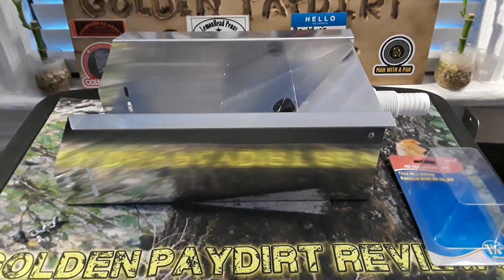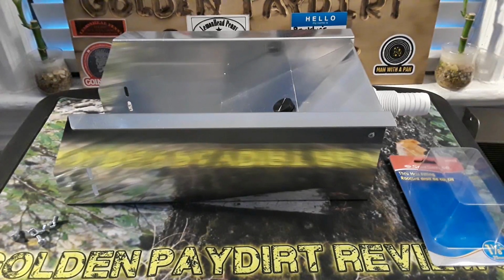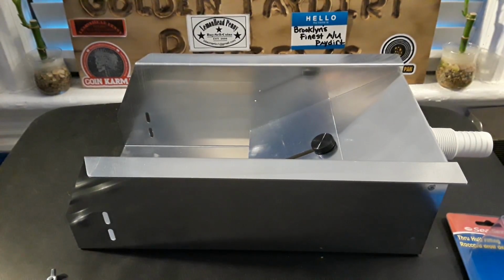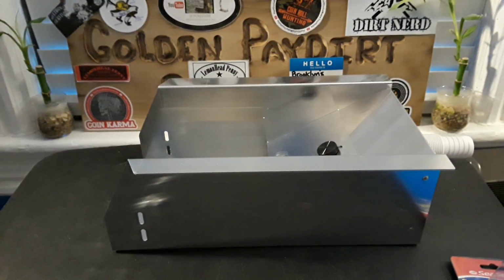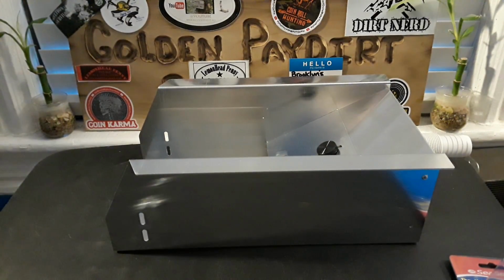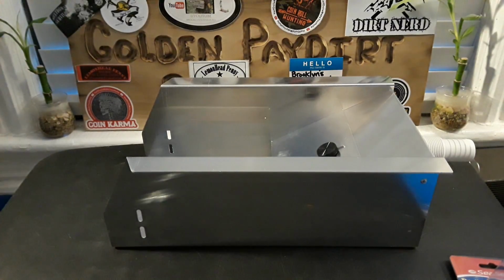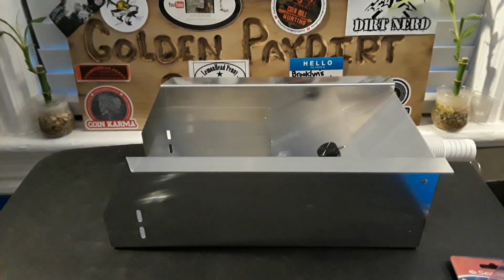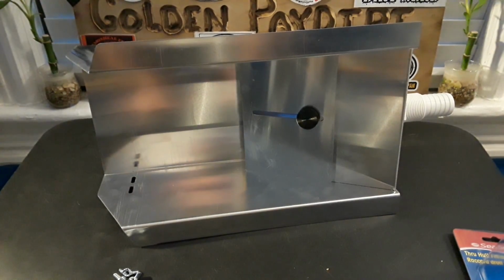Power Head Unit For Your Sluice or Highbanker!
This 7" Power Head Unit is for a sluice or highbanker and can be used anywhere either with a recirculating pump or a pump feeding from a stream, pond, river or a tub/buckets. it's a very great item to own if your running allot of material or prospecting or highbanking,

The company Promaxx-Outdoors on eBay makes this 7" Power Head, very high quality, You can also contact them thru eBay if your looking for a custom size or a 10", they also have very high quality sluices an right now have a 31" sluice for sale at $49.00

Go check them out, tell them I, sent you, email them any questions you have.  they have a 100% customer feedback and ship the very next day,

Shipping 10/10
Shipping Package 10/10
Product 10/10
Fun Factor 10/10 it’s a great built unit with plenty space to do more with!

OR DONATE ANY AMOUNT TO ARE PAYDIRT PAYPAL PAGE, ALL DONATIONS ARE GREATLY APPRECIATED AND EVERY CENT GOES DIRECTLY BACK INTO THE CHANNEL, YOUR ALSO LINED UP FOR AWESOME REWARDS:

OR FAN MAIL GOLDEN PAYDIRT REVIEW'S, WE WOULD LOVE ANYTHING YOU SEE FIT FOR THE CHANNEL, PAYDIRTS, GOLDEN ORE, SILVER ORE, PROSPECTING EQUIPMENT OR PRODUCTS, METAL DETECTING PRODUCTS, COMPANIES THAT WANT THERE PRODUCTS FEATURED ON HERE PLEASE MAIL, ALONG WITH MY FAN MAIL TO:
Golden paydirts review's
Martin Mastrangelo
198a 31st Street
Brooklyn New York 11232

Guys this is another product review/Intro and I couldn't stamp my name anymore on this then go ahead an get your self some Promaxx-Outdoors and tell them I sent ya!